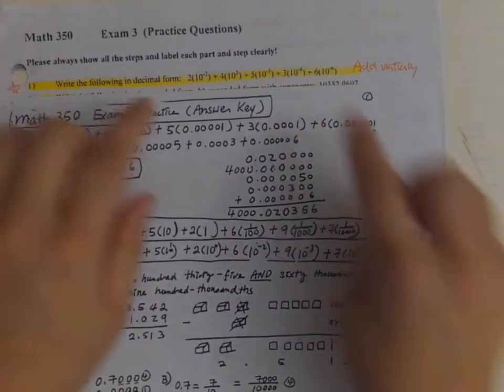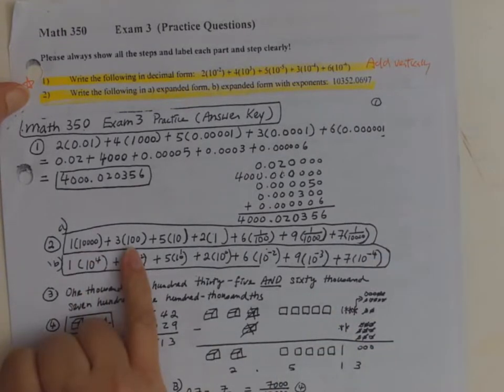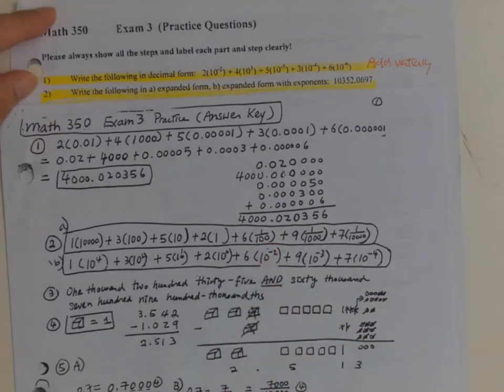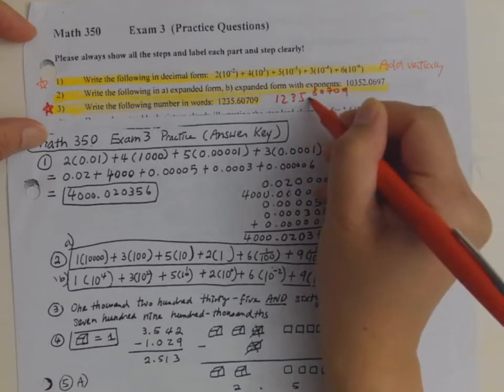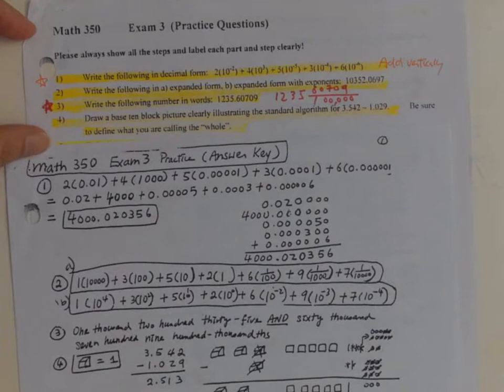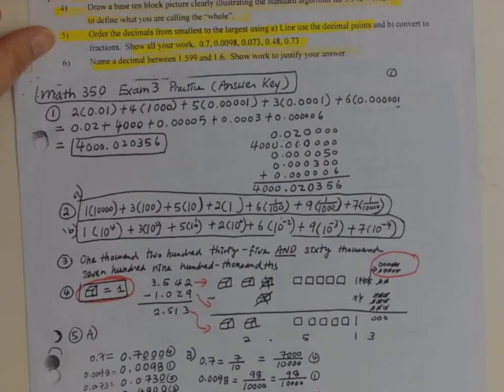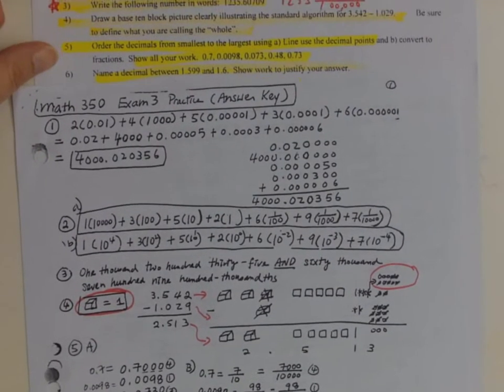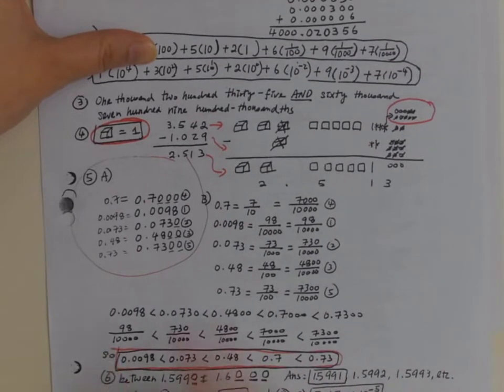Math 1350 Exam 3 Focus